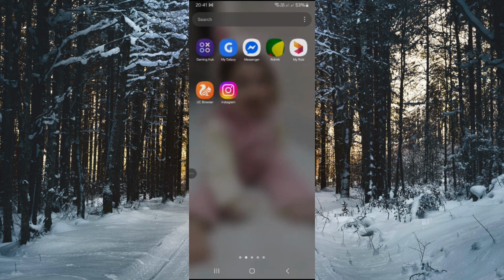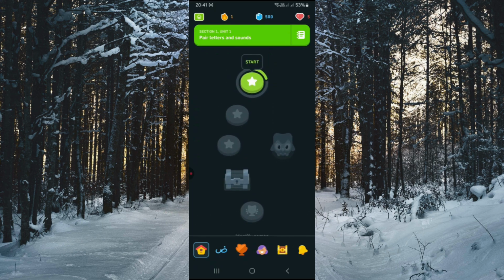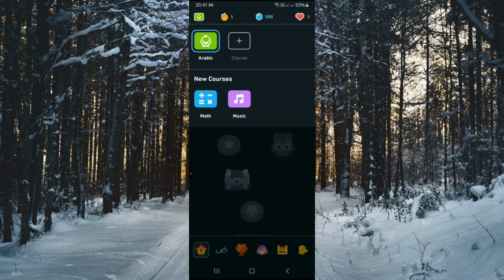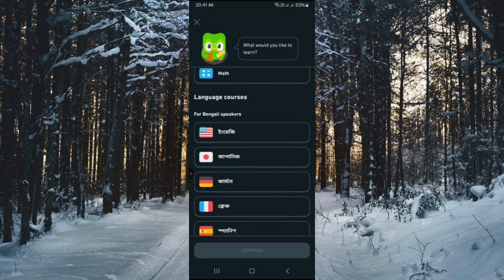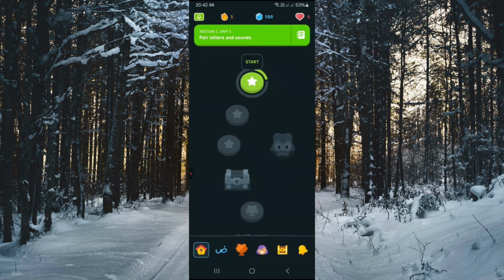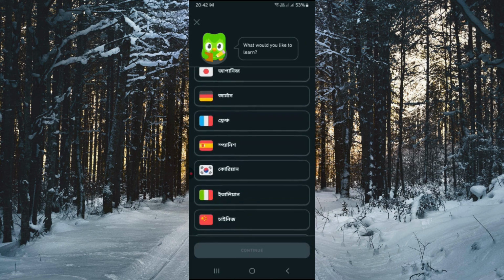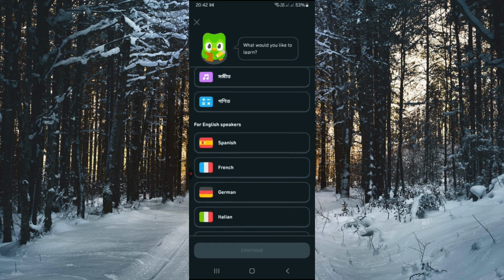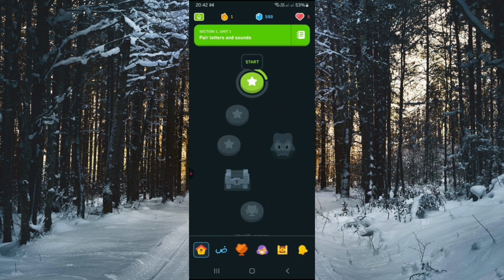HOW TO SET LANGUAGE ON DUOLINGO APP (FULL GUIDE) 2025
- This tutorial shows you how to set language on the Duolingo app in just a few simple steps. Whether you’re changing your current course language or switching the app’s display language, we cover it all for iOS and Android.